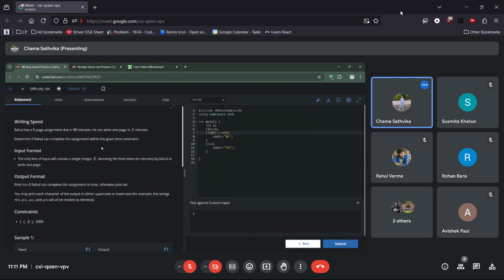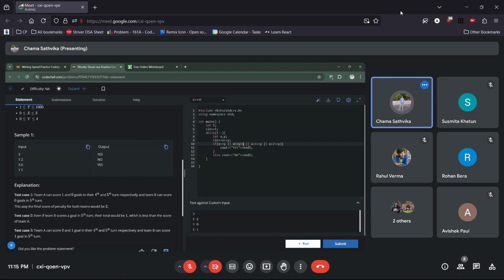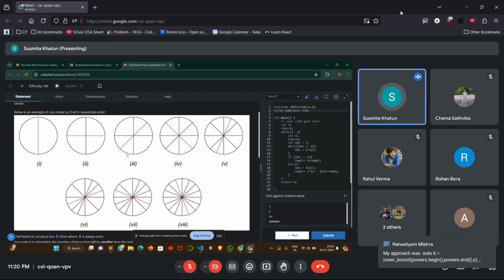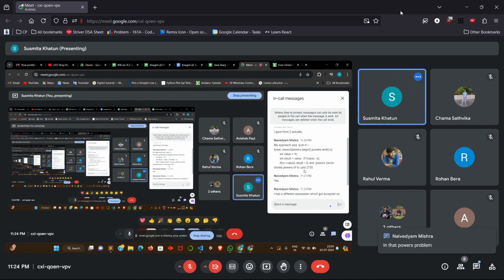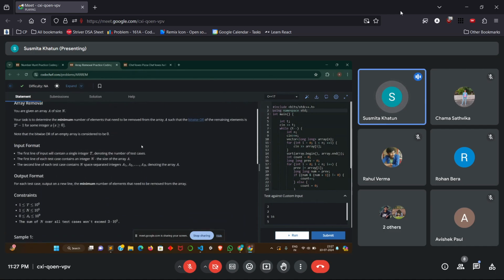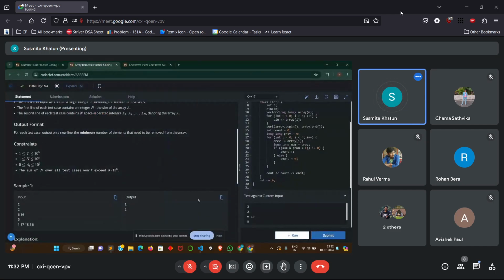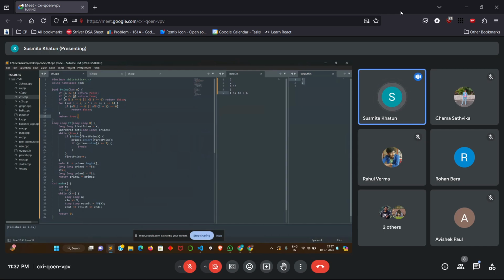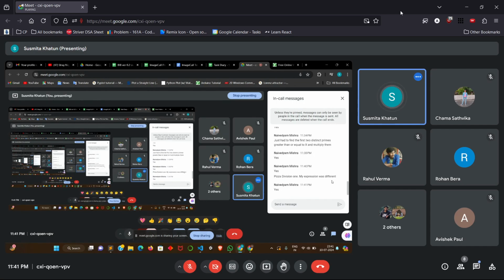CodeChef Starters 142 Div 4 | Post Contest Discussion | Solution - A to E